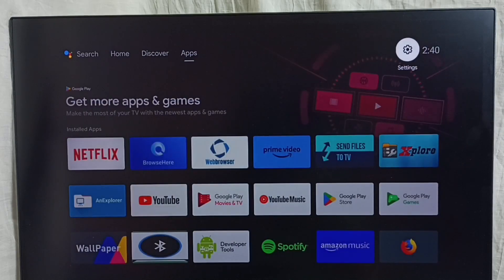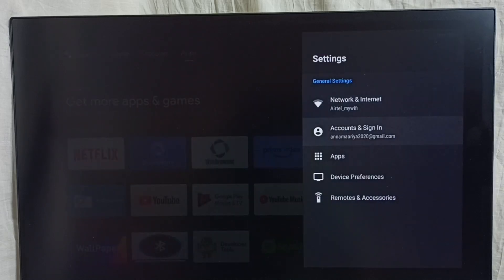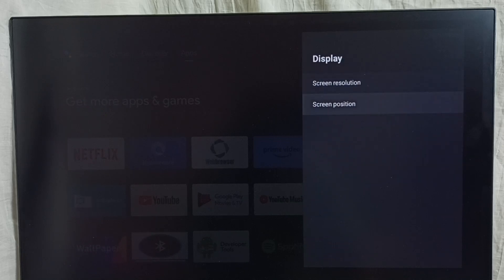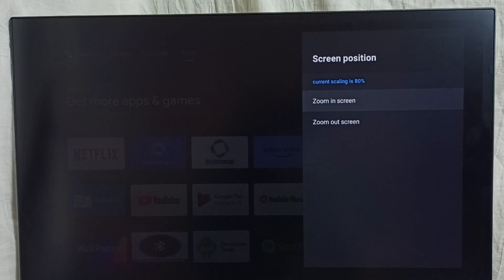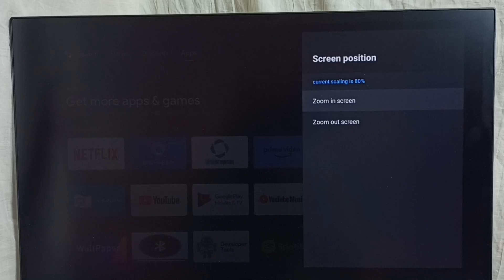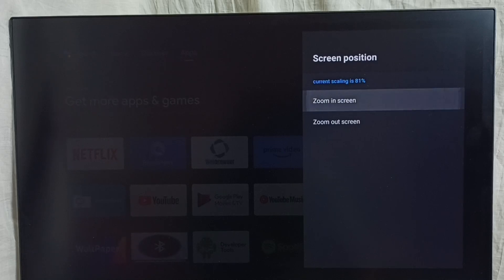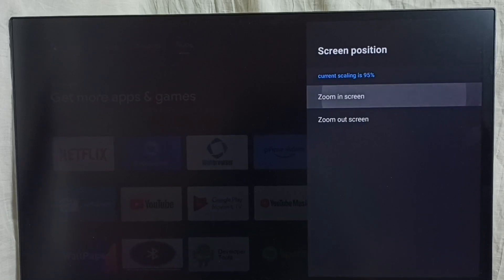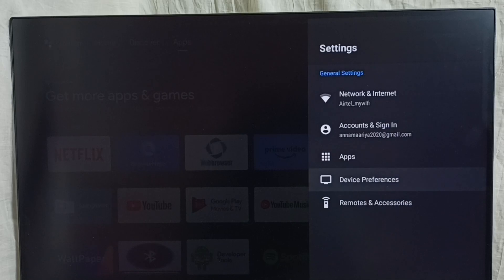Mi Box 4K : How to Fix Zoom Issue | ZOOM IN or ZOOM OUT Screen